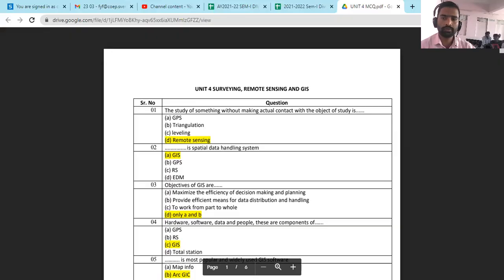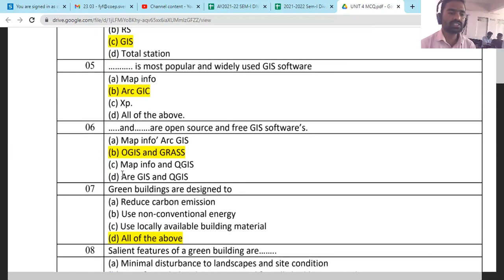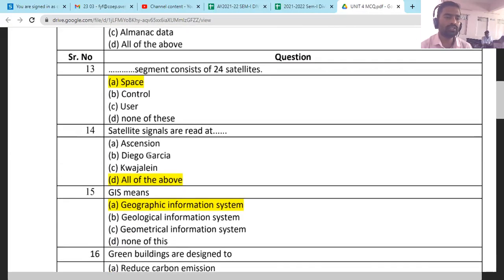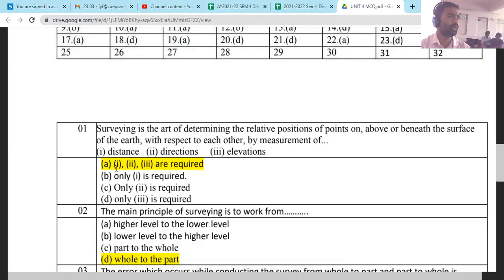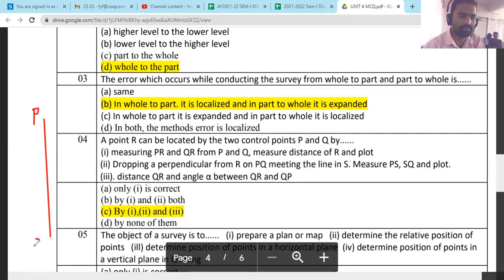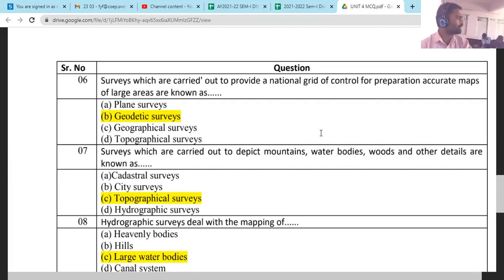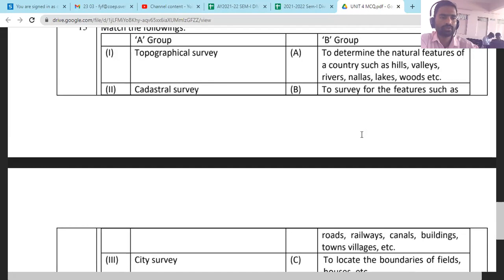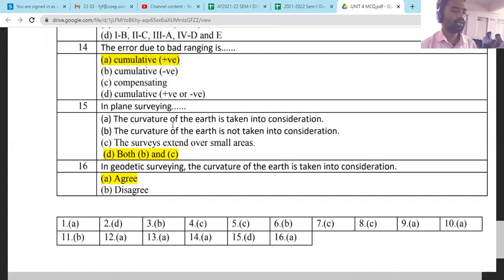BCE BMM DIVF LEC36 23 03 22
MCQS on Unit4